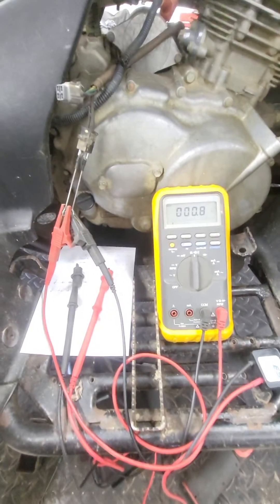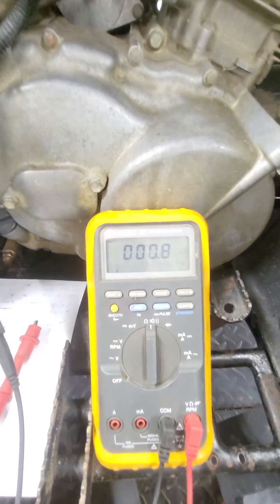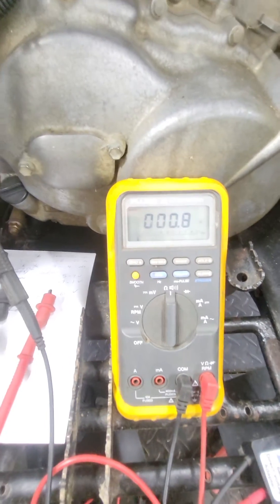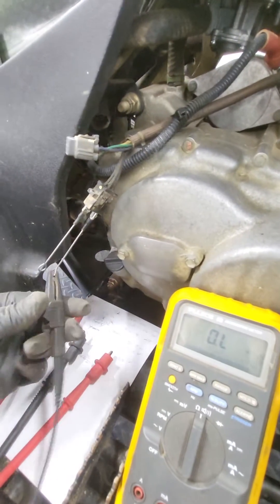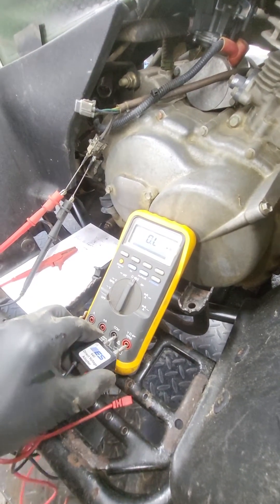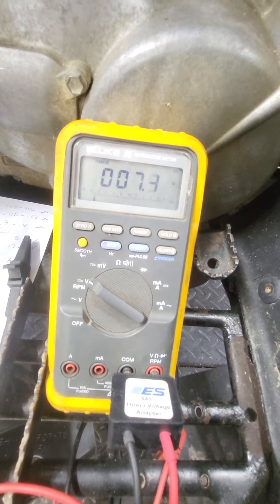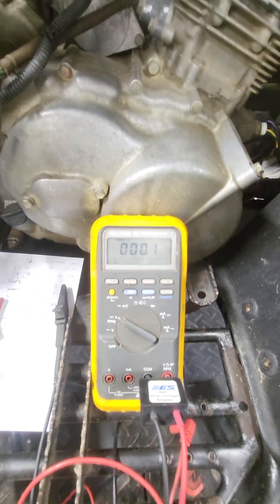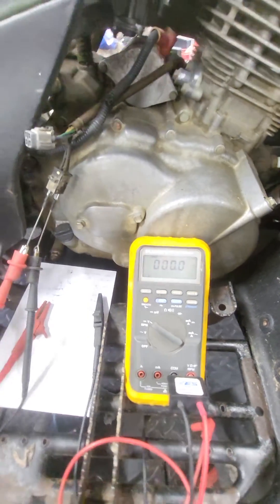Atv stator ohm test versus peak voltage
Arctic cats are known for ohm testing good.